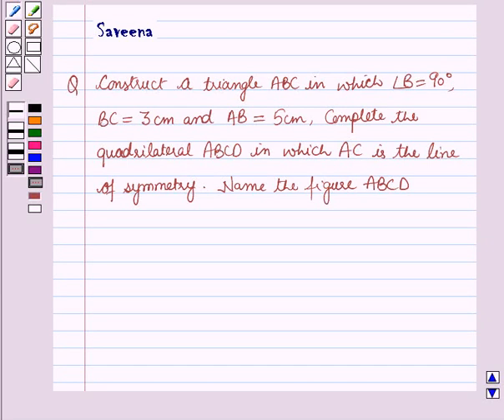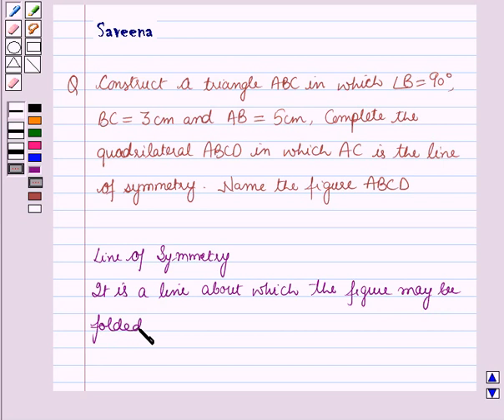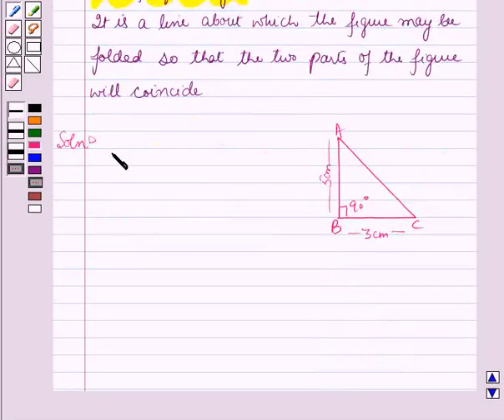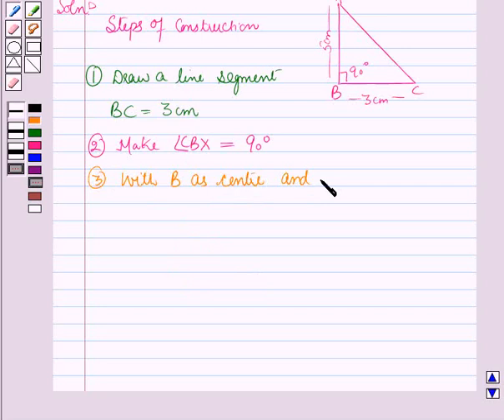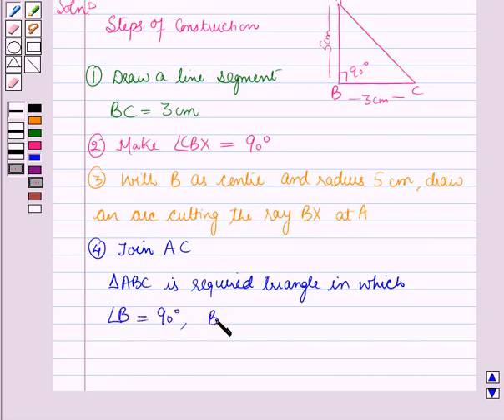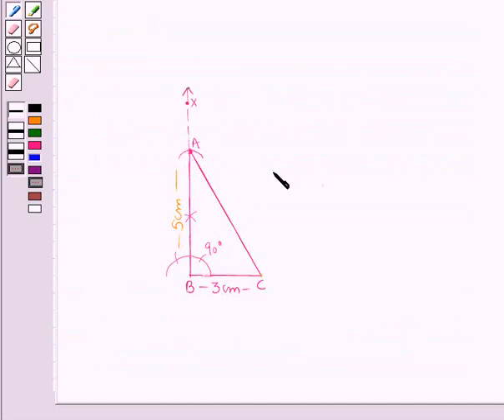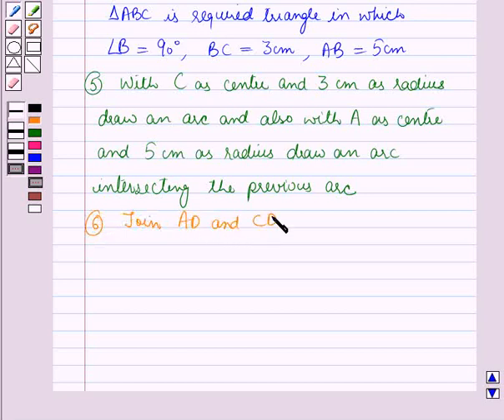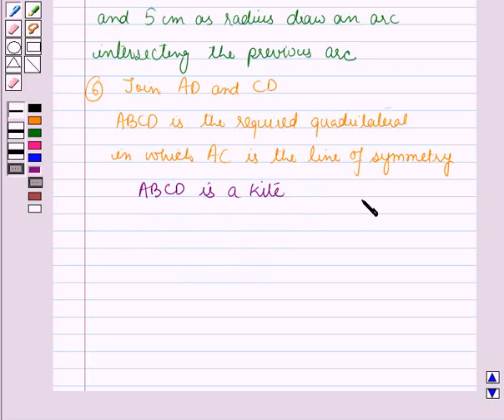Maths X ICSE 12 SE3